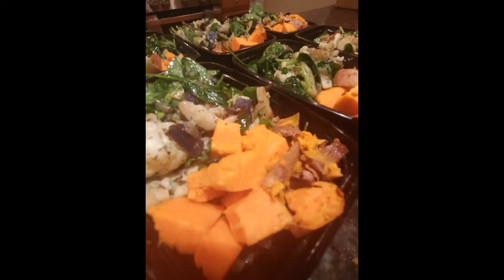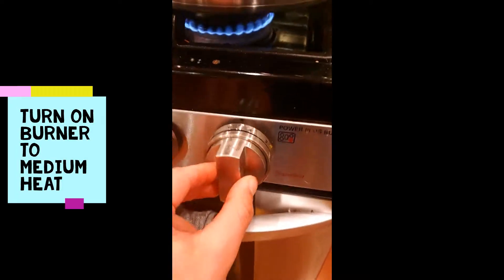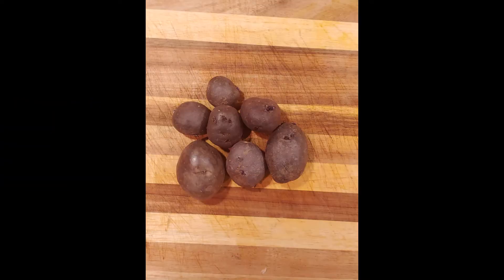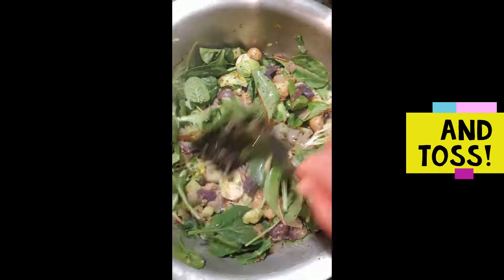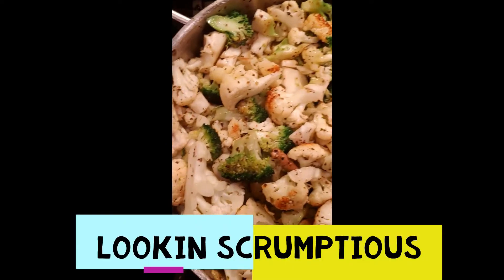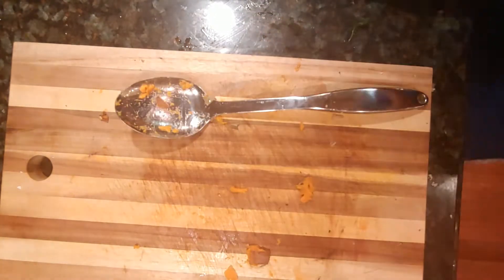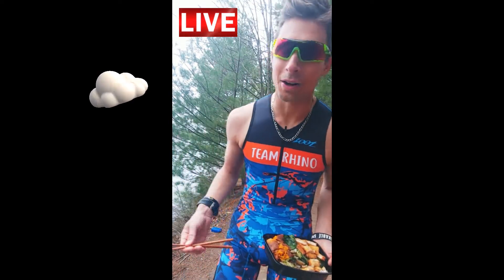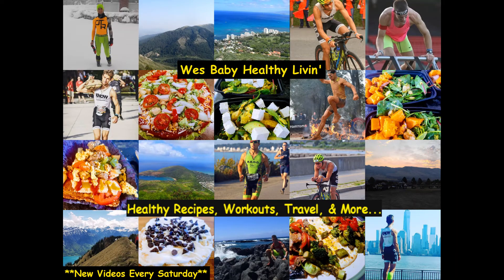Wes Baby's Sauteed Vegetable Medley w Sweet Potato Meal Prep.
In this video, I will share with you how to meal prep for the week using some delicious and healthy vegetables combined with sweet potatoes.

The ingredients I used are the following:
-2 sweet potatoes
-power greens (kale, spinach, etc...)
-1 head of cauliflower
-2 heads of brocolli
-1 onion
-7 brussels sprouts
-6 fingerling potatoes
-7 purple potatoes
-4 celery stalks
-a few grinds of Himalayan Pink Salt (You can use any salt, but this is the best IMO and healthy)
-a few shakes each of basil, oregano, and italian seasoning
-drizzle of olive oil to coat the pans
-5 pieces of garlic

I will use the vegetables and sweet potato as a base for the week and then add different proteins every day to keep things interesting and different! One day I may make chicken, or tuna, or eggs, or turkey, etc... These ingredients are all natural and this meal prep will surely keep you full and healthy all week long!

ABOUT ME!
-USAT Certified Triathlon Coach
-USAT Certified Race Director
-Triathlon & run coach
-Competitive Runner
-Loves racing, working out, the great outdoors, cooking, world traveler, different cultures, adventuring, people, and life in general!

Sam Cardon, BMI|Kurt Bestor, BMI